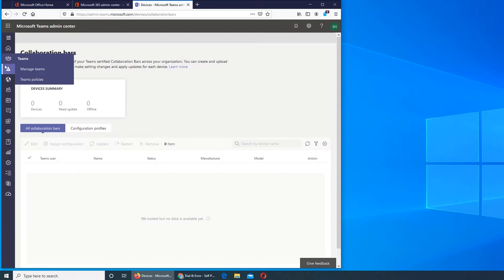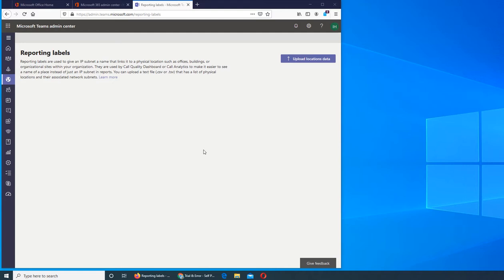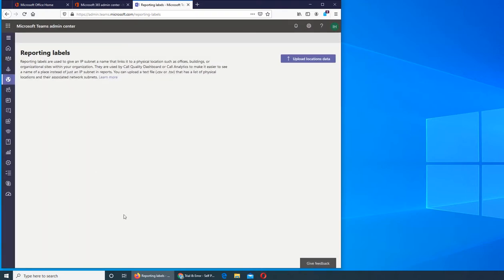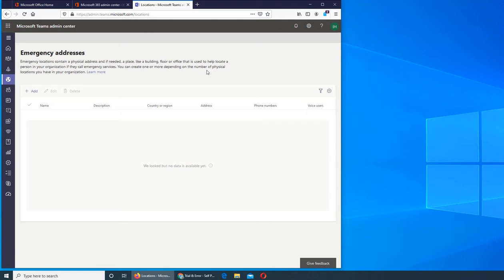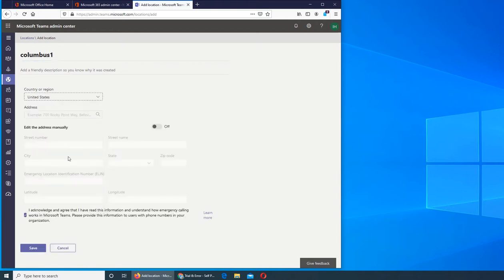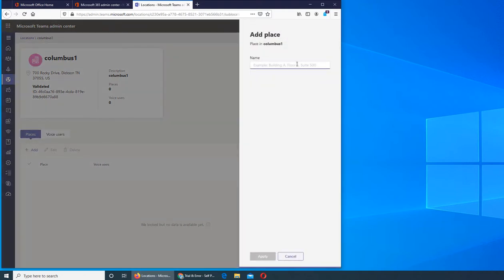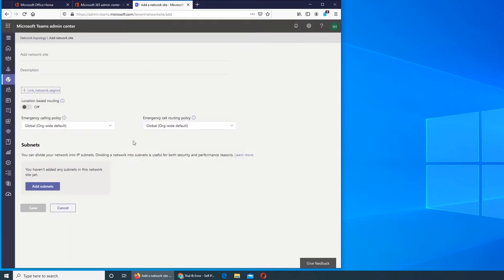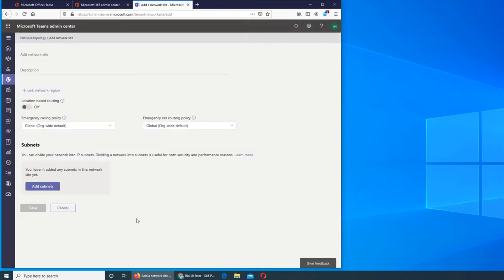5 - Locations in Microsoft Teams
in this video we explore location tab in microsoft teams

Reporting labels
Reporting labels are used to give an IP subnet a name that links it to a physical location such as offices, buildings, or organizational sites within your organization. They are used by Call Quality Dashboard or Call Analytics to make it easier to see a name of a place instead of just an IP subnet in reports. You can upload a text file (.csv or .tsv) that has a list of physical locations and their associated network subnets.

Emergency addresses
Emergency locations contain a physical address and if needed, a place, like a building, floor or office that is used to help locate a person in your organization if they call emergency services. You can create one or more depending on the number of physical locations you have in your organization.

Network topology
You can use network topology to define the network regions, sites, and subnets that are used to determine the emergency call routing and calling policies that are to be used for a given location.